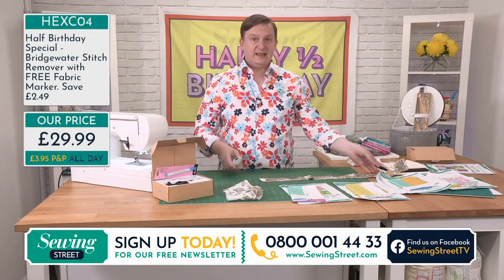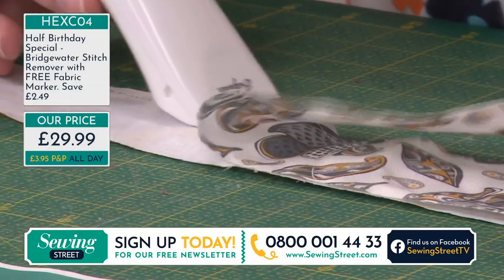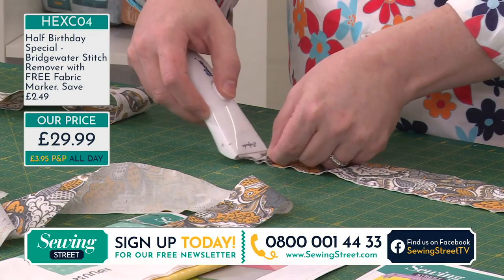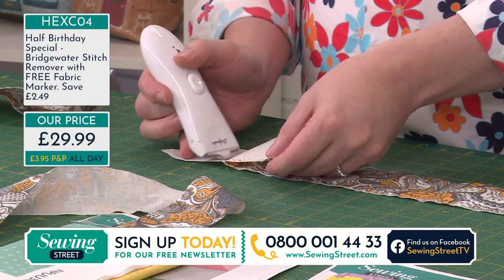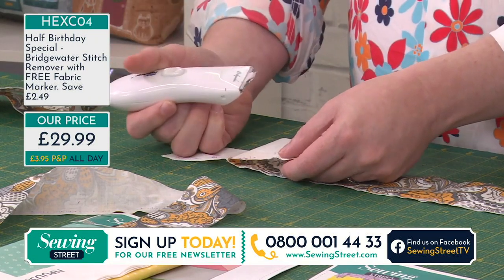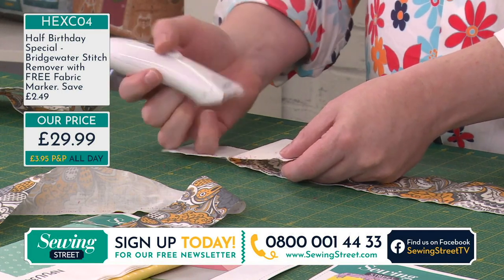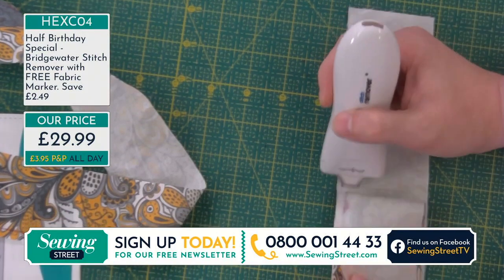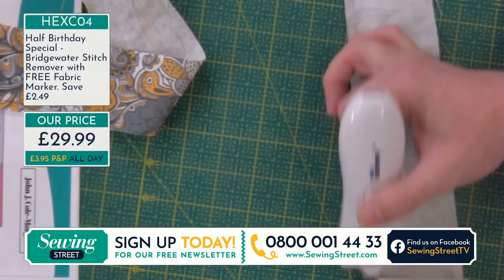John Cole-Morgan's Block of the Week, 'Moving on Up' - Blocks 5 & 6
John Cole-Morgan shows us how to make the fifth and sixth block in our Block of the Week Series and shares his tips for beginners and more advanced quilters.

Tune in to watch Block of the Week every Friday at 9am from Friday 17th July for 17 weeks.

Watch on Freeview 74, Sky 670 or here on YouTube.